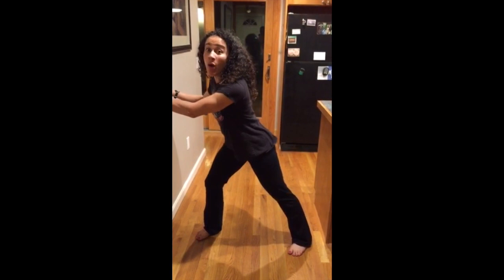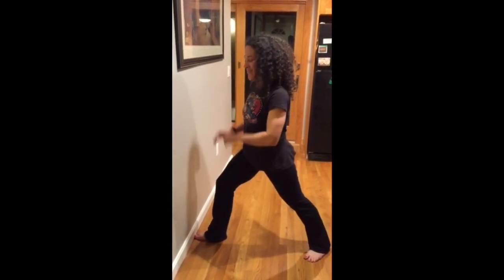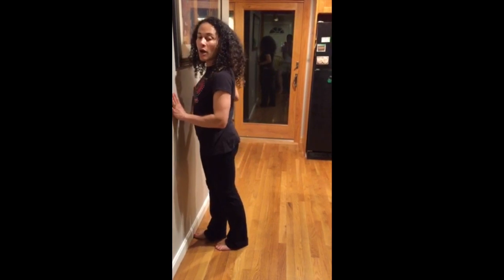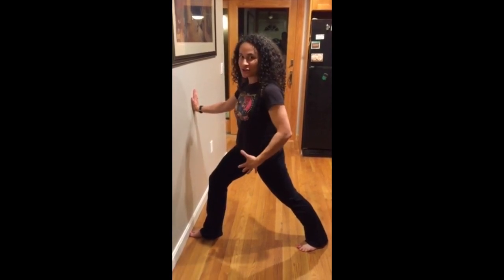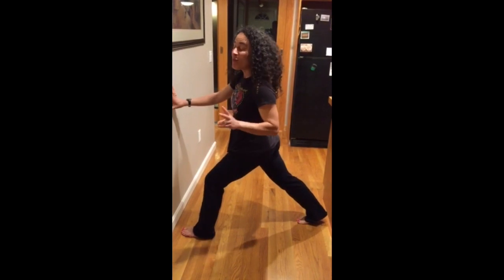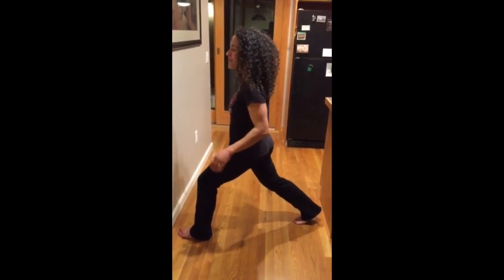How to Do a Proper Lunge in 5 Easy Steps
Shelby goes through the primary obstacles that give people trouble with lunges.  Then she shows how to overcome those obstacles using simple techniques.  At the end is a very simple, but fat burning lunge workout!